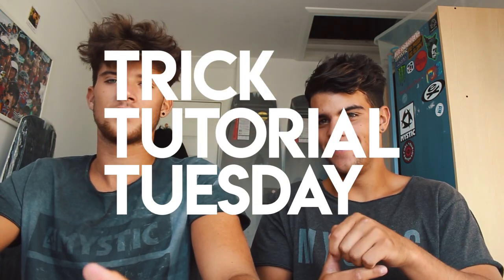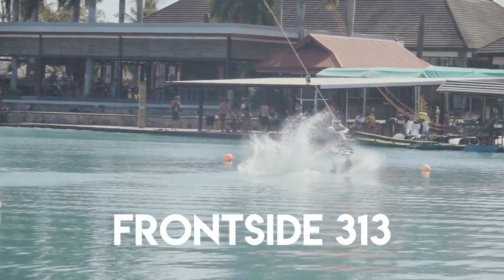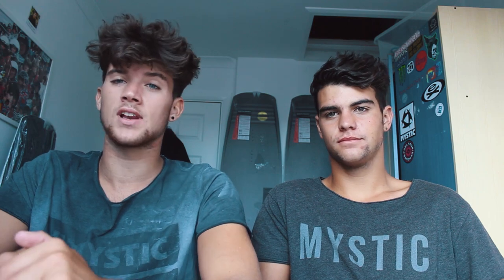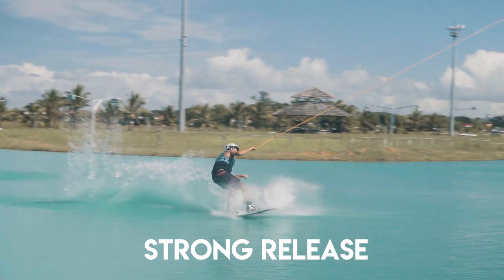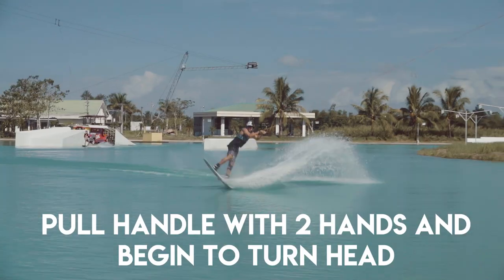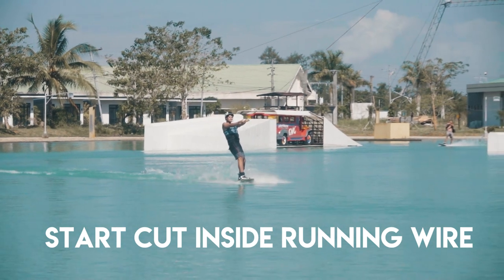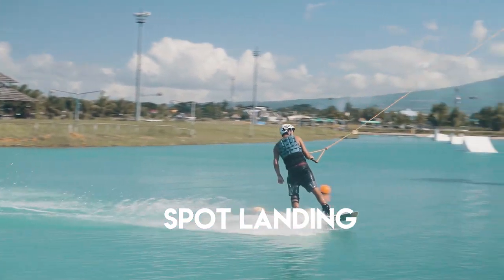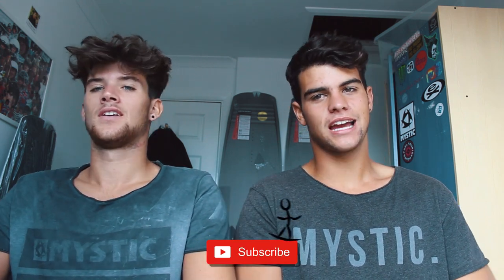HOW TO DO A FRONTSIDE 313! Trick Tutorial Tuesdays | The Peacock Brothers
In today's video we will teach you how to do a frontside 313 on a wakeboard! A highly requested trick tutorial, the FS 313 can be a little tricky to master but is definitely worth the perseverance as it is one of the nicest feeling tricks on a wakeboard! Apologies for not uploading the past 2 days we have been so busy with travelling and meetings etc. but we will be getting back on the daily vlogs from now on! Again if you want to see a trick tutorial make sure to leave a comment of what you want to see!

Big thanks to Matty Muncey for the background music! Make sure to check out his channels here:

We are two brothers from Berkshire, UK who love wakeboarding, traveling and making videos of our adventures! Whether it be challenges, new wakeboarding tricks or pranks we are always looking to one up one another, which can sometimes end up in some pretty funny results!